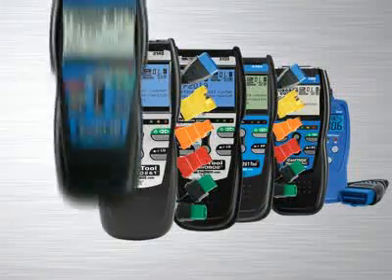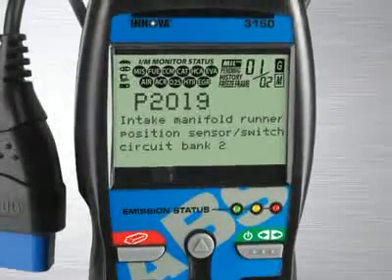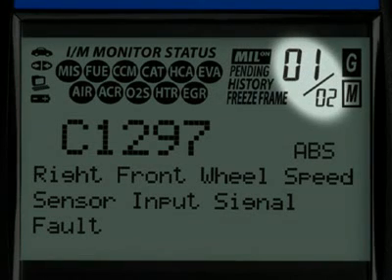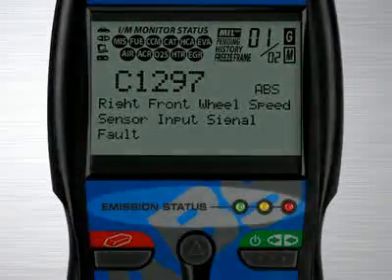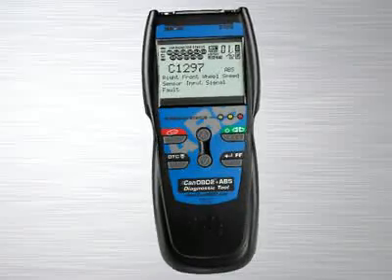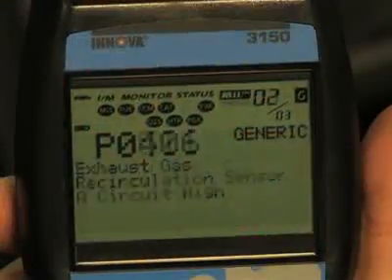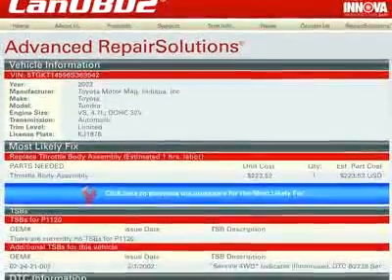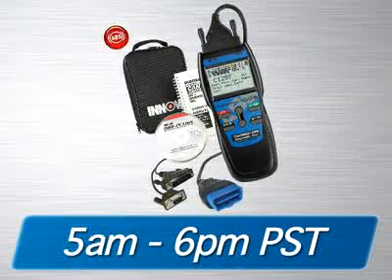Equus Innova CanOBD 2&1 Tool Kits - 3150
Equus Products took all of the features of their CanOBD2 tool and added OBD1 coverage for 1982-95 vehicles with their Innova CanOBD 2&1 tool kits. The kits include the reader tool, software, and a soft case and adapters you need to read OBD1 and 2-equipped vehicles.